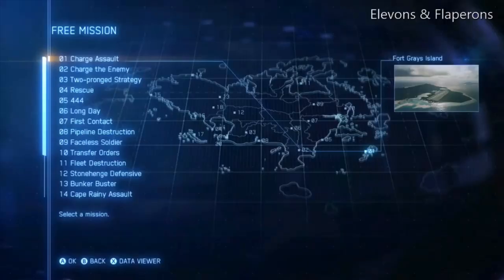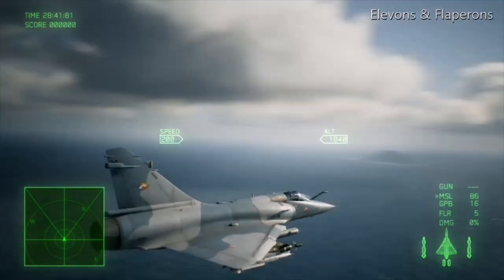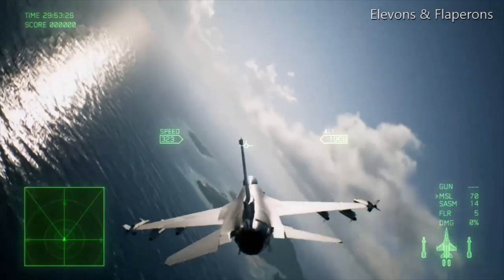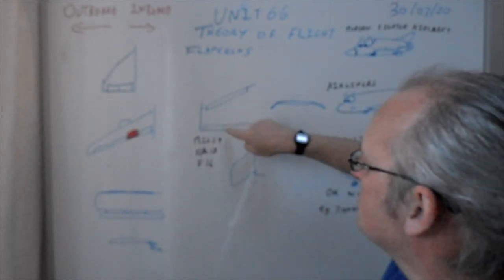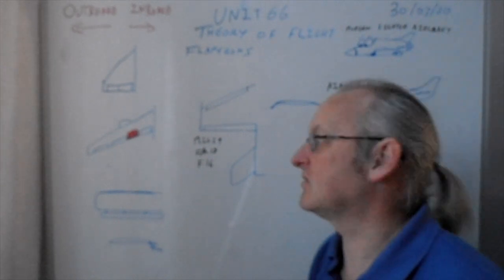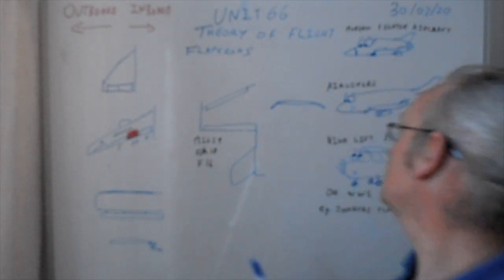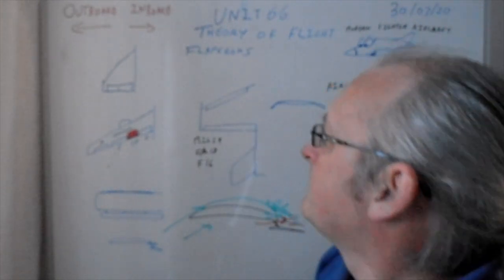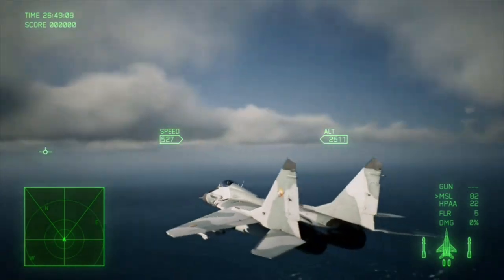Elevons and flaperons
A lesson on elevons and flaperons with a brief description and some examples, look out for new lessons shortly for advantages evaluations of flaperons, tailerons and canards